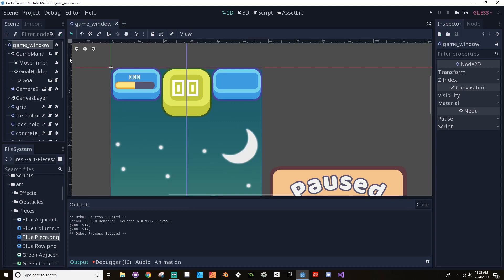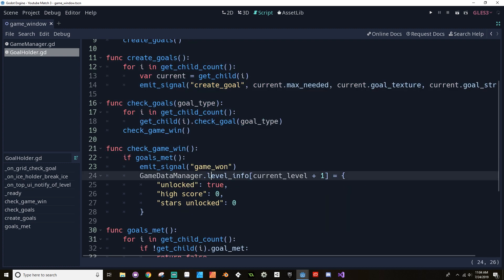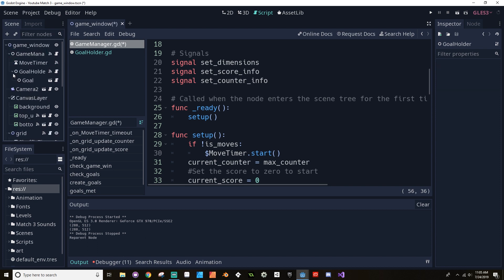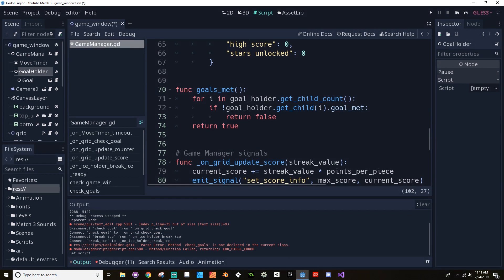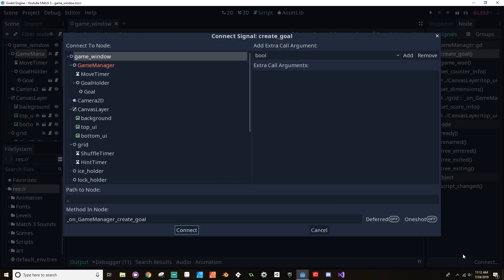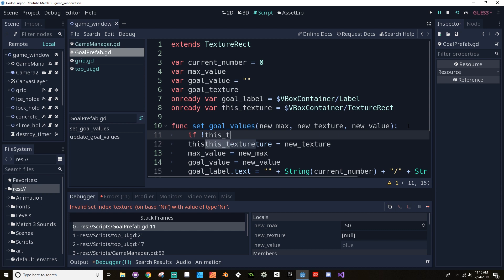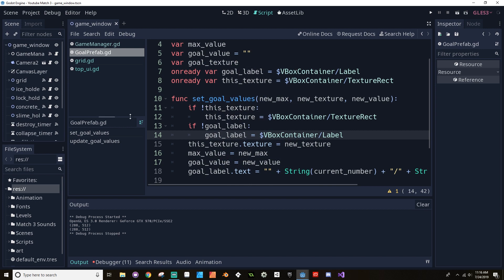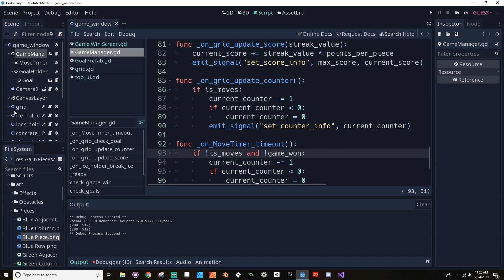Refactoring Goals - Make a game like Candy Crush using Godot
Hey everyone.  So today we're fixing one of the issues I explained in the previous video.  The goal information and game win conditions are being moved to the game manager.  Enjoy!